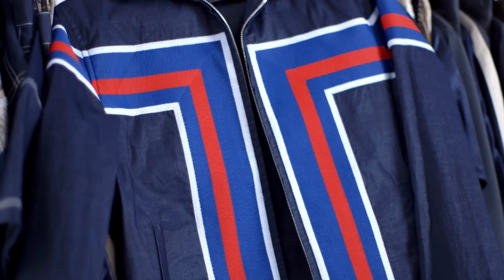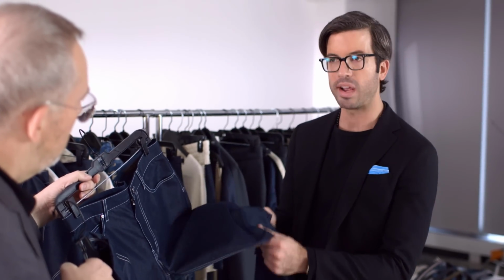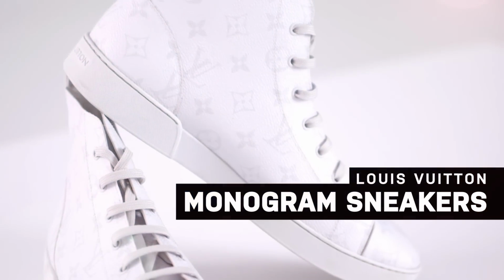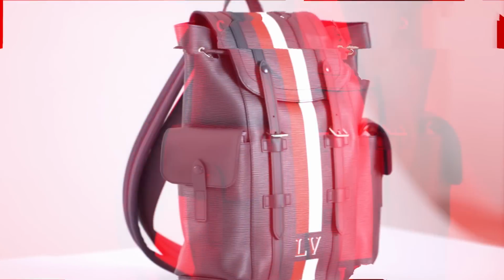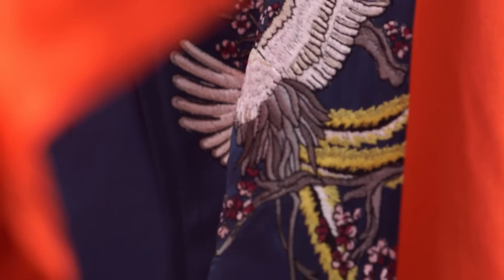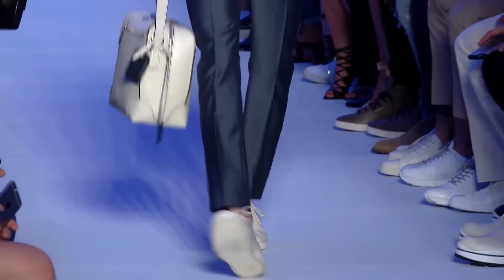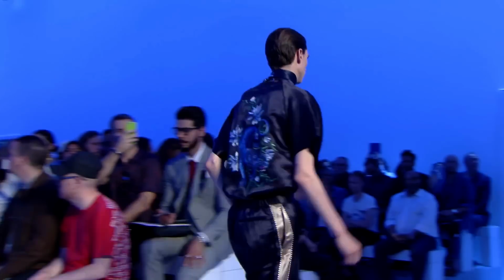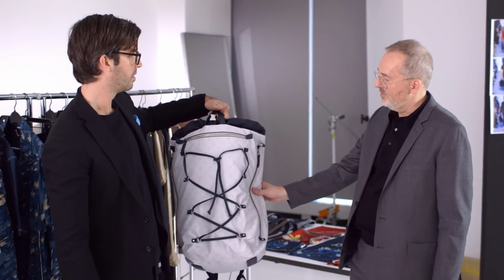5 Best Pieces from the Louis Vuitton Spring 2016 Men’s Collection - Fashion First Looks | GQ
Jim Moore and Will Welch walk through their favorite pieces from Kim Jones’s spring 2016 menswear collection for Louis Vuitton. The two pick their favorites from the streetwear-meets-southeast-Asia line, including a pair of all-white monogrammed high-tops, a satin jacket, and a classic utilitarian knapsack.

Hang out with Will Welch and Jim Moore, as they take a first look at some of today's best fashion and style trends.

ABOUT GQ
For more than 50 years, GQ has been the premier men’s magazine, providing definitive coverage of style, culture, politics and more. In that tradition, GQ’s video channel covers every part of a man’s life, from entertainment and sports to fashion and grooming advice. So join celebrities from 2 Chainz, Stephen Curry and Channing Tatum to Amy Schumer, Kendall Jenner and Kate Upton for a look at the best in pop culture. Welcome to the modern man’s guide to style advice, dating tips, celebrity videos, music, sports and more.

5 Best Pieces from the Louis Vuitton Spring 2016 Men’s Collection - Fashion First Looks | GQ

Starring: Will Welch and Jim Moore